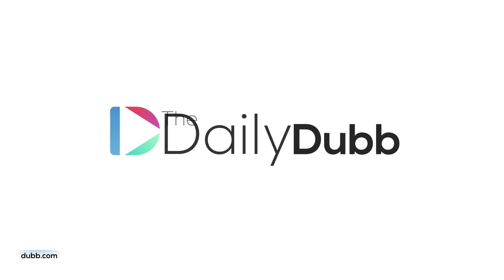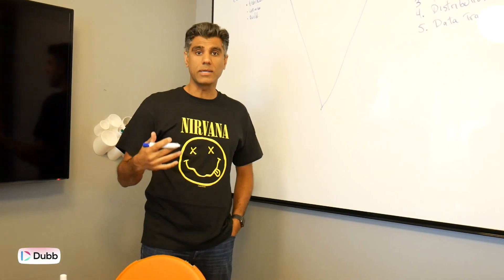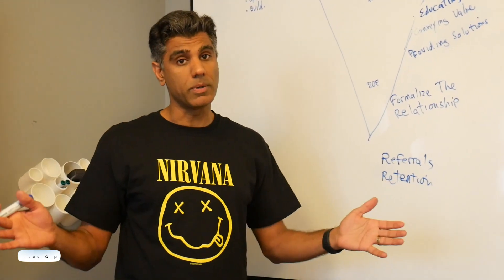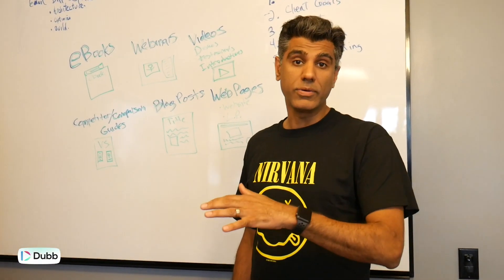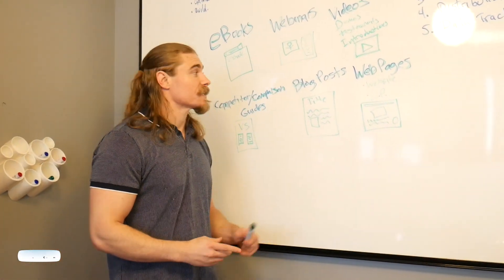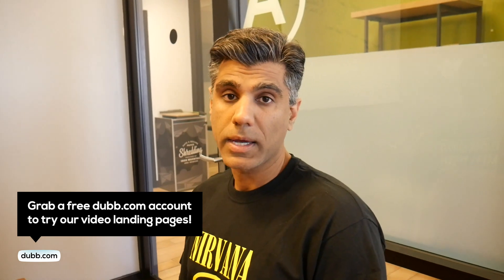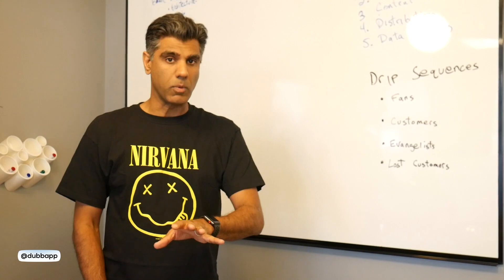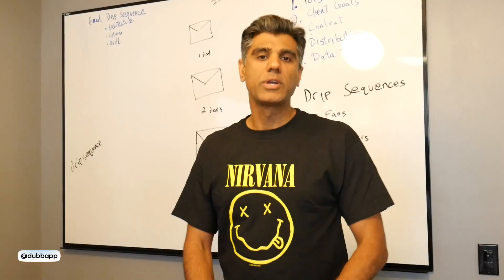Email Drip Sequences 101: How to architect a marketing automation workflow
This guide will show you how to architect an email marketing automation workflow! Watch the whole video for all the tips and tricks :)

Grow your brand and drive sales with video! Dubb lets you easily create, host, share, and track videos from your screen, webcam, phone, and studio. It’s everything you need to streamline communication, build trust, and drive sales. It’s integrated with Gmail, LinkedIn, Slack and more! The Daily Dubb stars Dubb founder, Ruben Dua, and filmmaker, Shannon Leonard.

We have another podcast called Connection Loop, featuring tips and tricks for growing a business and long-form interviews with fascinating people in marketing and beyond

About Dubb
Dubb.com is the ultimate video sales platform that helps you grow your business with personalized video messages, automation, and analytics. Create stunning videos, engage your audience, and close more deals effortlessly. Watch how simple it is to boost your sales and productivity—click the link now for your FREE 7-day trial!